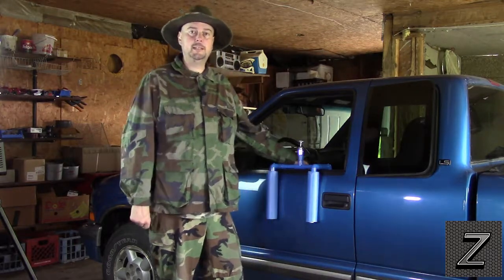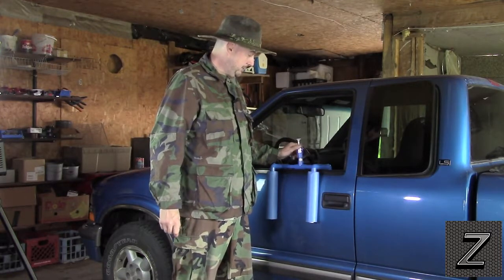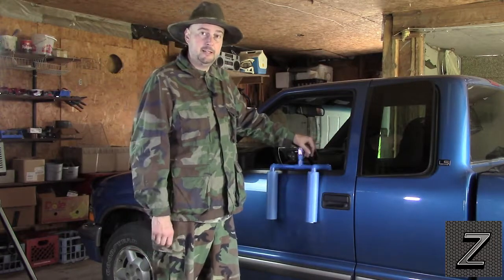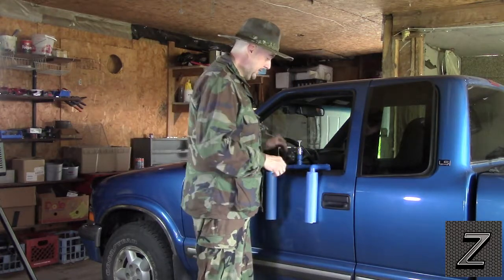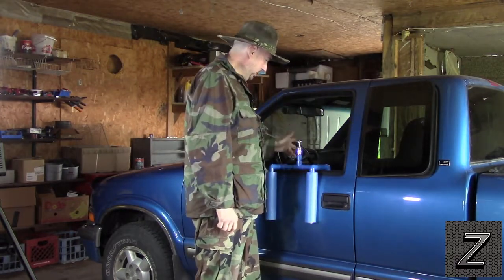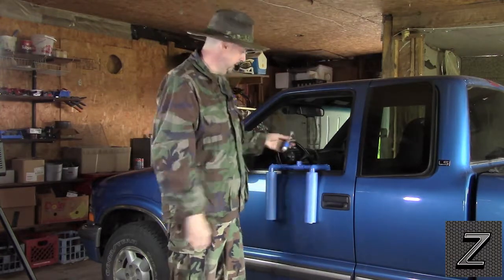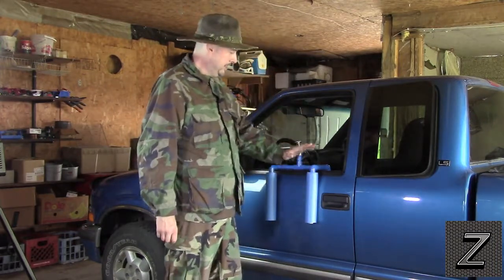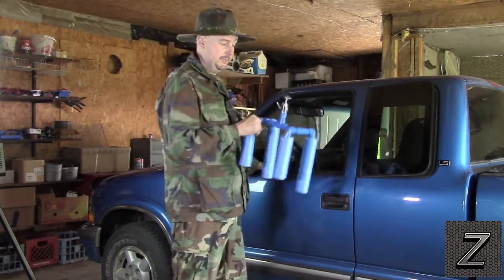Simple and easy to build DIY camera or camcorder mount for your vehicles door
today I'm going to show you how to build a camera or camcorder mount for your vehicles door out of PVC pipe and a pool noodle.